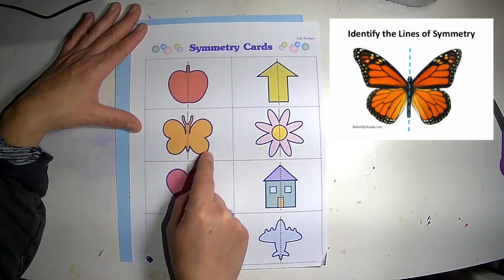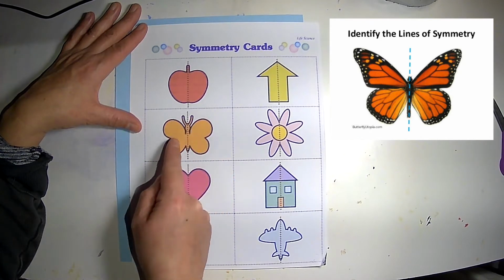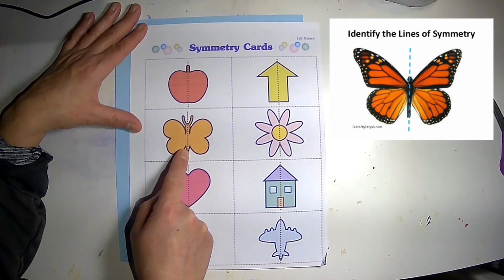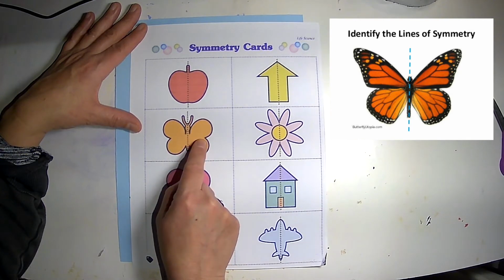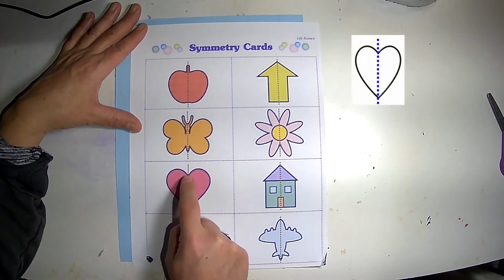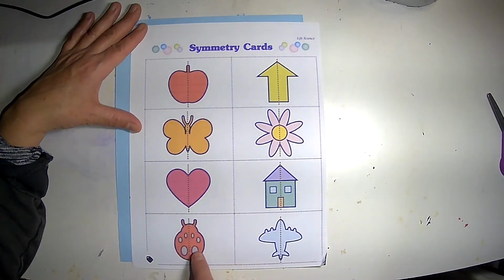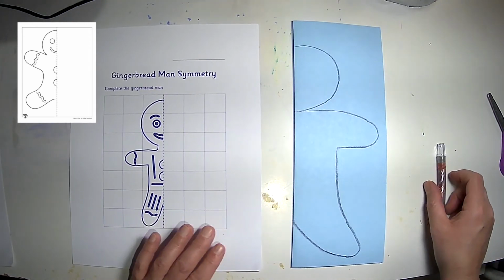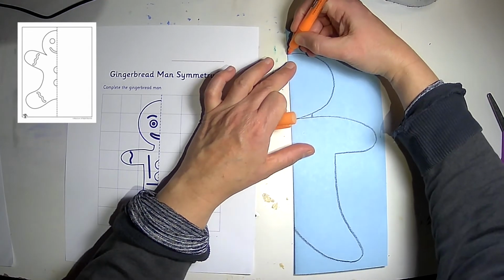Symmetrical Gingerbread Man Lesson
Simple lesson on folding/cutting out a symmetrical gingerbread man to design and decorate. Early childhood: focus symmetry.